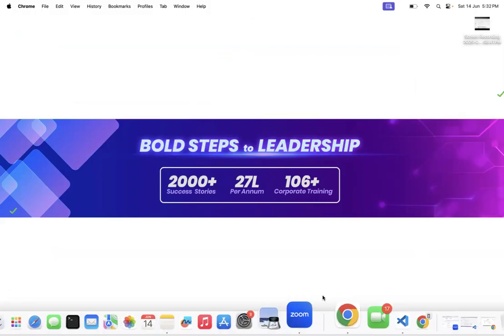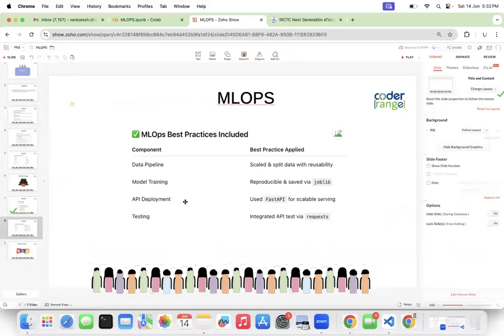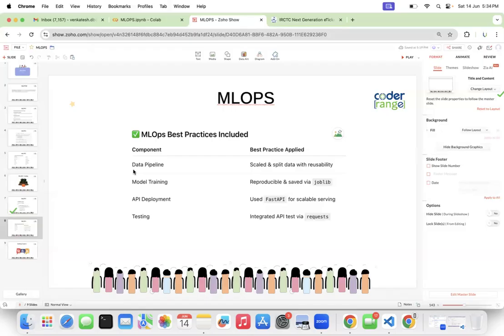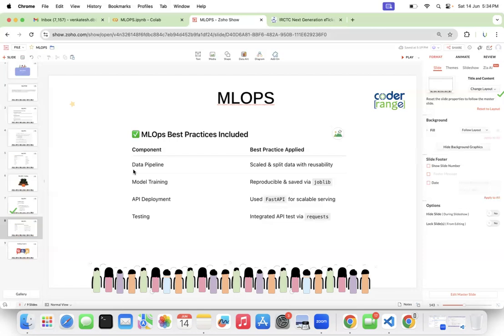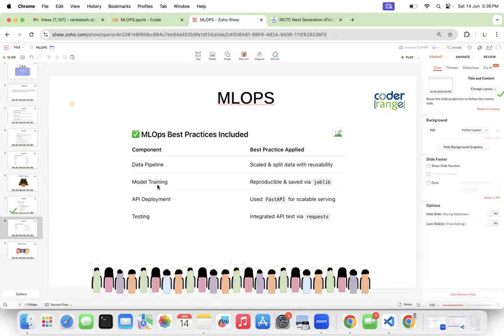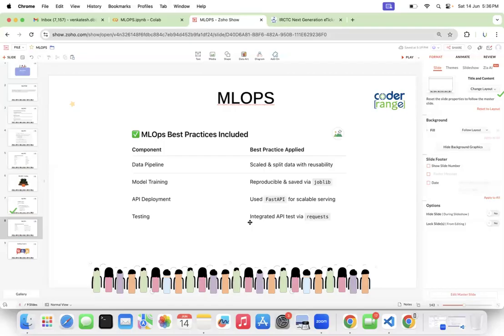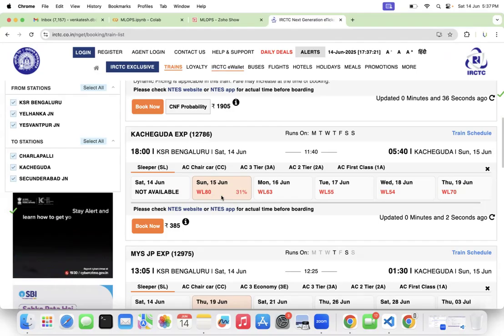IRCTC MLOps Case Study 🔥 | Real-World ML Pipeline & ₹25 LPA Job Strategy! - Part 2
🚀 Welcome to Part 2 of the IRCTC MLOps Case Study!
In this video, we dive deeper into the full ML pipeline, monitoring, deployment, and how to scale models in production—just like IRCTC does for millions of users.

💼 Want a ₹25 LPA job in MLOps or ML Engineering?
This is the real-world blueprint recruiters love.

What you’ll learn in Part 2:

Beyond the system
Model retraining triggers
Monitoring tools
Resume and project tips for ML jobs
How to pitch this project in interviews